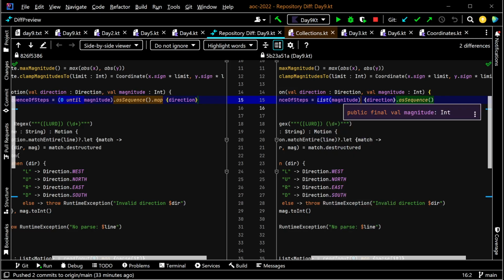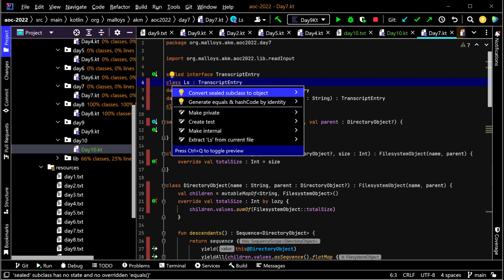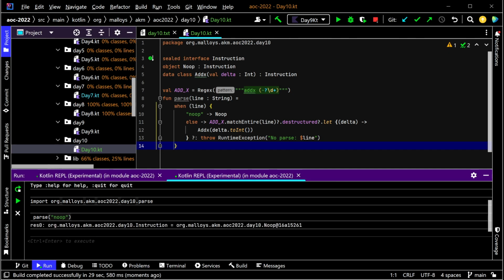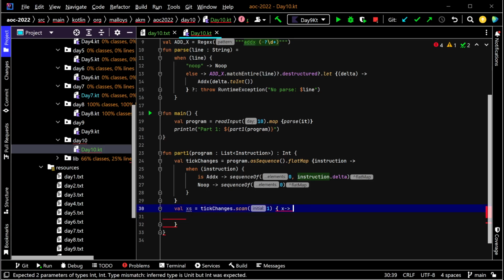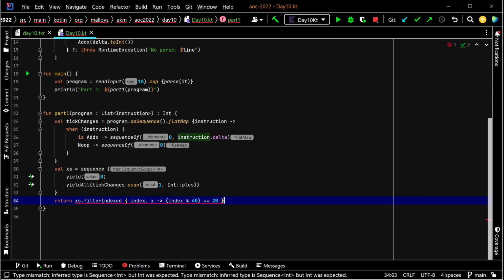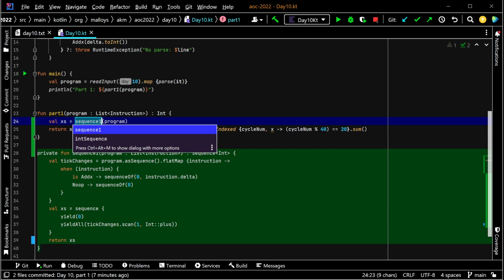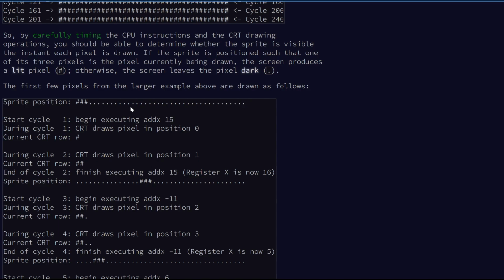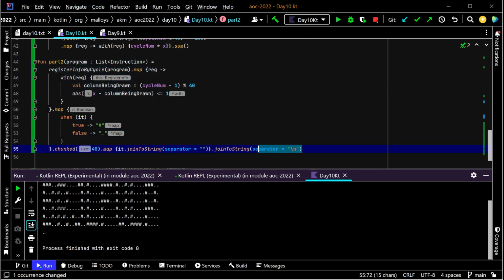Assembly language flashbacks (Advent of Code 2022 day 10, Kotlin)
I would welcome suggestions from more experienced Kotlin developers: as pull requests on Discord or as comments on this video.